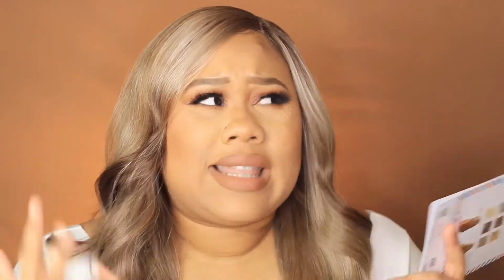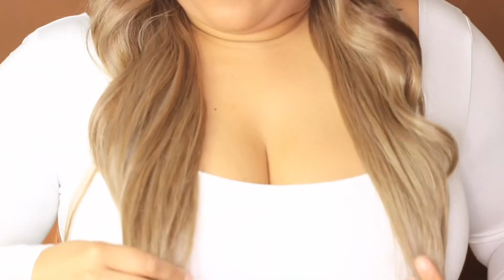OUTRE SWISS LACE FRONT KIMANI WIG | AFTER MONTHS OF WAITING | SYNTHETIC WIG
Hi loves welcome back. Todays video im super excited to show/review this wig for you all. The hype is real about this one. If you loved the video i checked they still have the wig instock. Go check it out. Hope you all enjoy!

Connect w/me on Social Plugs:
Snap: Monet.22